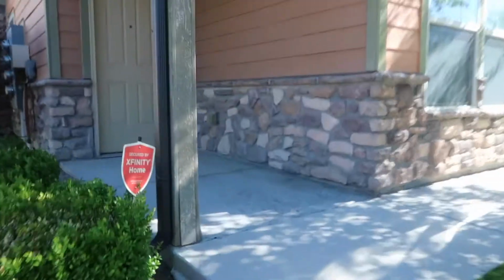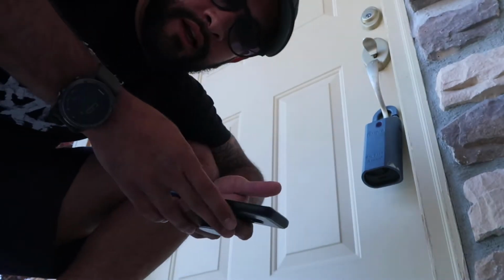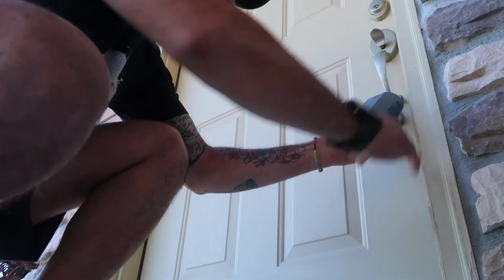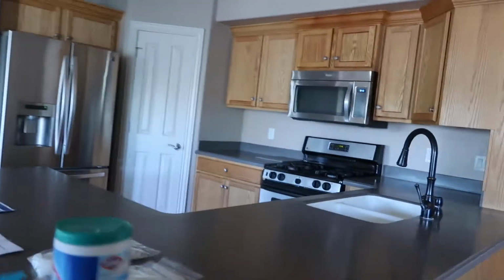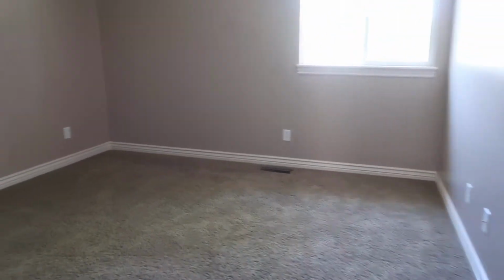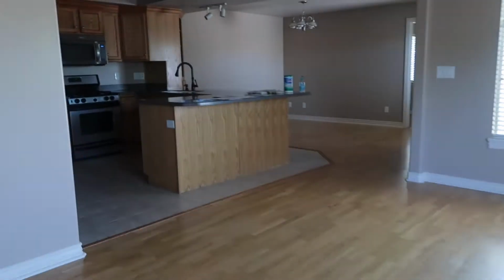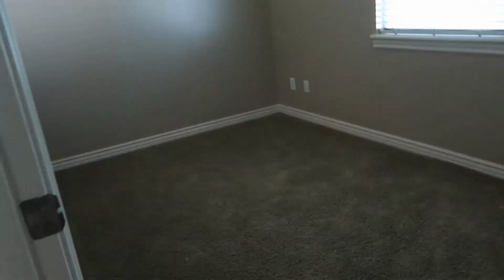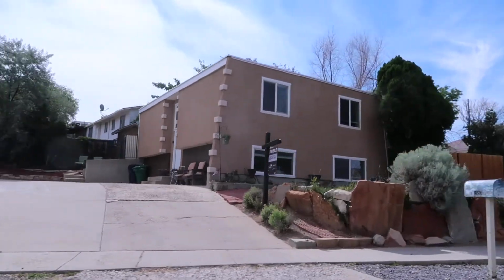$2.5 million Park City Mansion Tour!!! | Vlog #52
Random Real Estate updates and a Park City, Utah house tour of a $2.5 million dollar home.